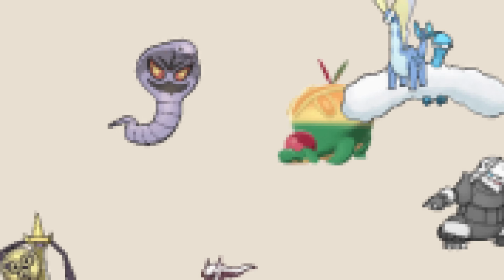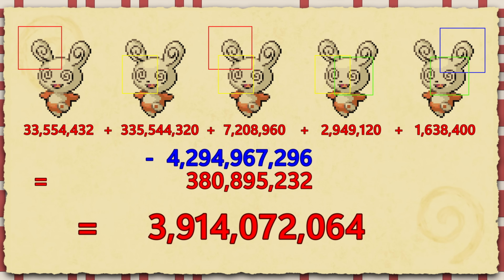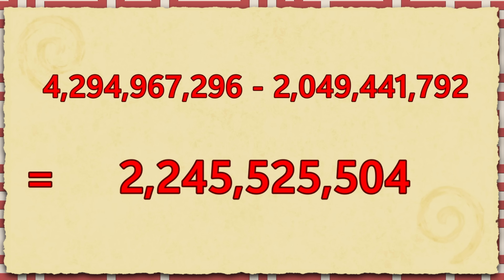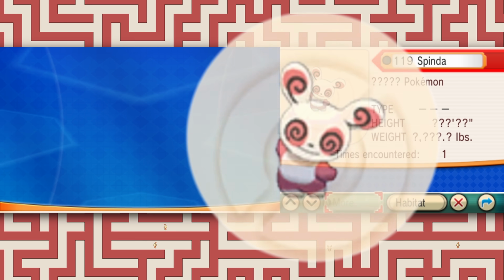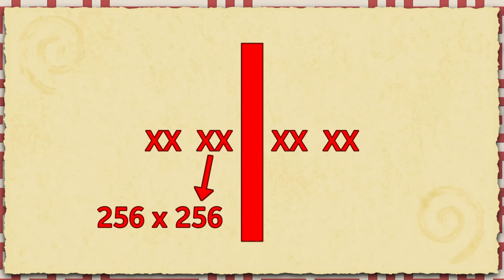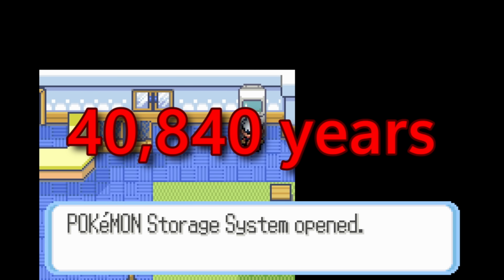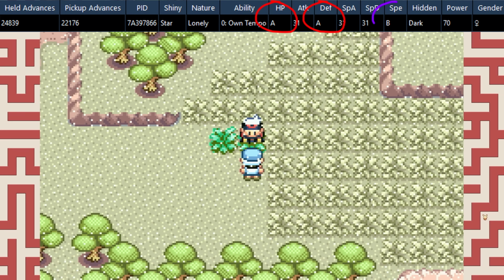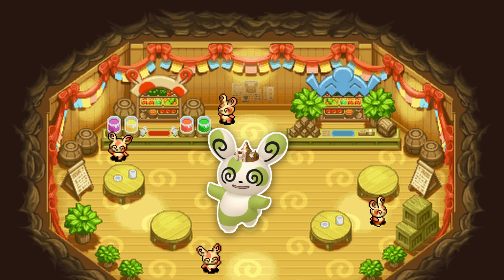The Spinda Rabbit Hole Goes Deeper than You Think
Have you ever wondered how the awesome power of Spinda, the greatest and most alluring Pokémon in the franchise, could possibly be contained by a measly game cartridge? No? Well, never mind - nothing to see here. The following video contains obscure facts about Spinda in the main-series Pokémon games, including: Pokédex mechanics, pattern variations, and other details and glitches throughout. I also utilize RNG manipulation strategies and tools to obtain a Spinda with a special pattern.

Want EVEN MORE content from Spinda's homeland? Check out this video where I used glitches to catch a full team of shinies from the battle tower in Pokémon Ruby

Timescodes:
00:00 Intro
02:46 Gen 3
10:40 Gen 4
15:49 Gen 5
17:46 PID to EC
18:31 Gen 6
20:43 Gen 7
21:46 HOME
22:33 BDSP
26:49 Pokémon Go
28:29 Final Rankings
30:08 The Spinda Queen
32:56 RNG Process
37:49 Playthrough
42:29 Live Reaction
45:29 End